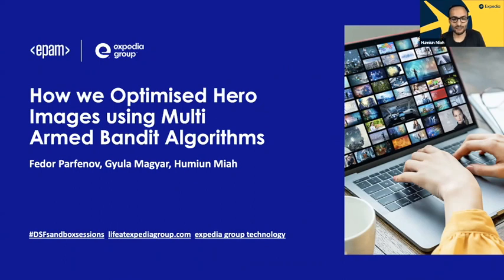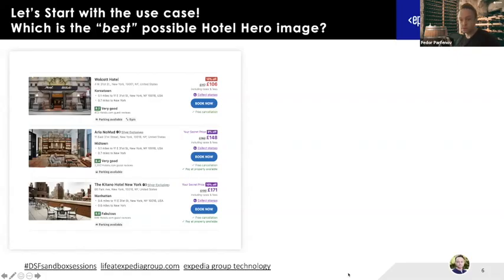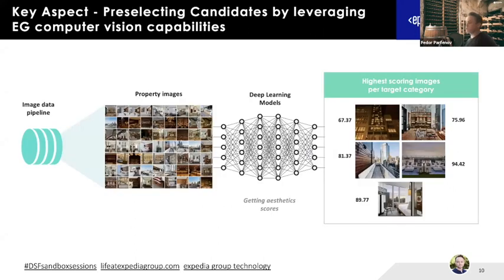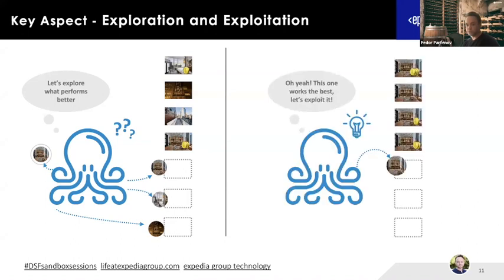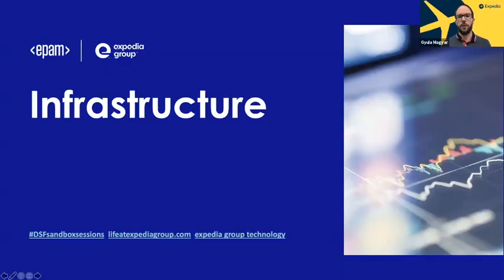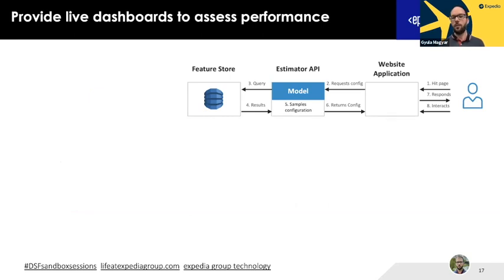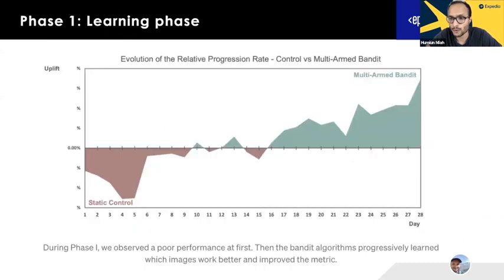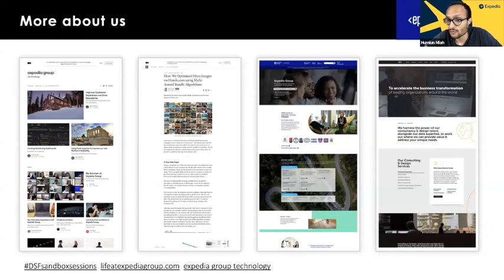How We Optimised Hero Images using Multi-Armed Bandit Algorithms with EPAM - Data Science Festival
Title: How We Optimised Hero Images using Multi-Armed Bandit Algorithms
Speaker: Gyula Magyar (EPAM)
Abstract: How We Optimised Hero Images using Multi-Armed Bandit Algorithms. In this masterclass, we introduce the multi-armed bandit (MAB) optimization campaign we ran on Hotels.com™. The objective was to find the best possible main image (also called ‘hero image’) for the properties on our website whilst minimizing the impact of exploring different candidates. We will go through some of the main considerations and outcomes of this project.